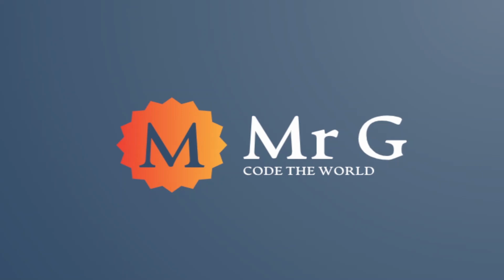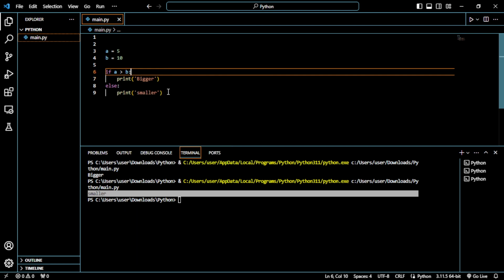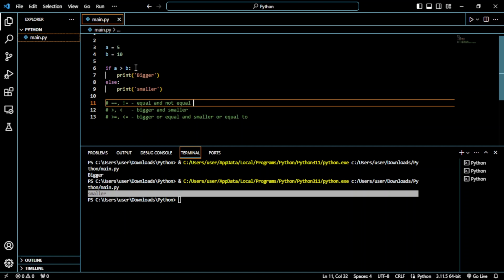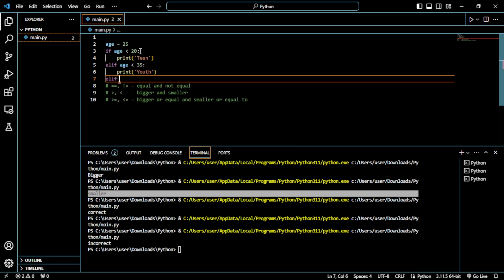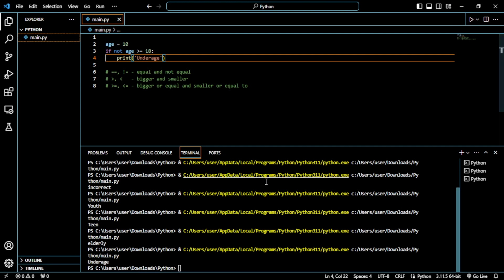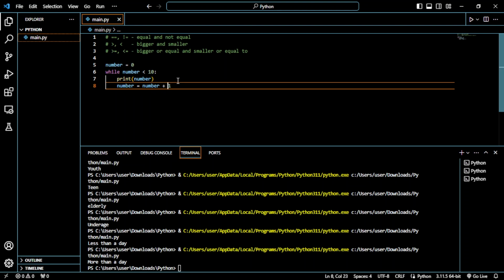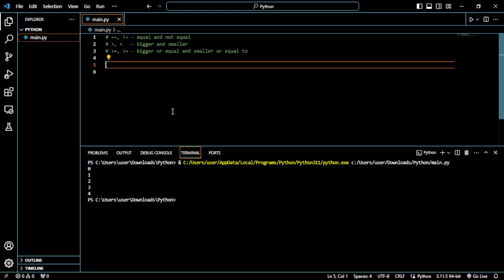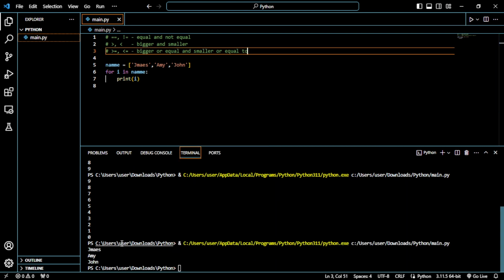Python basics 005 | If... else statement, for and while loops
Learn about how to use the if else statement together with the for and while loop